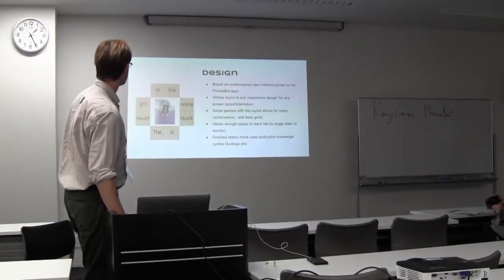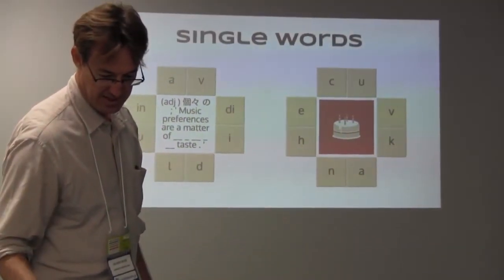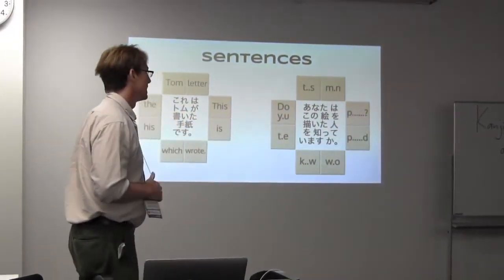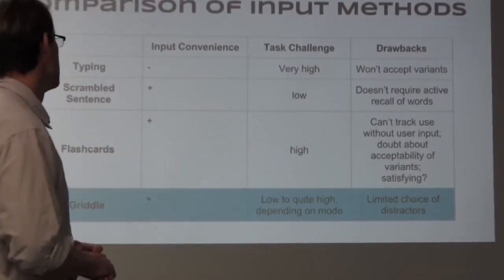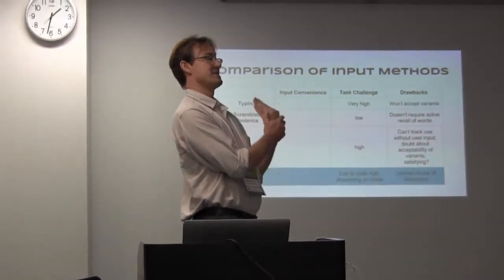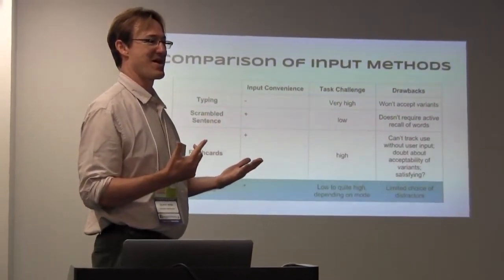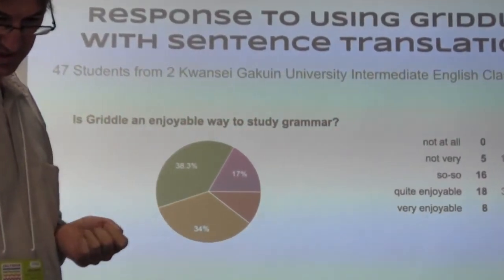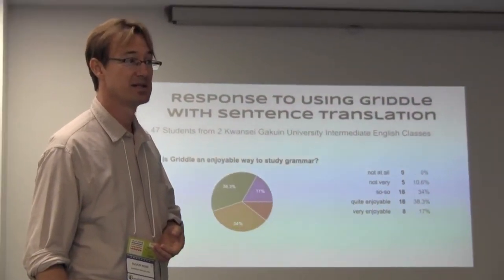Oliver Rose - Griddle App on Apps4EFL - JALT CALL Forum 2016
Oliver rose introduces Griddle an innovative new web-app for improving English grammar and vocabulary knowledge. b(dead link)